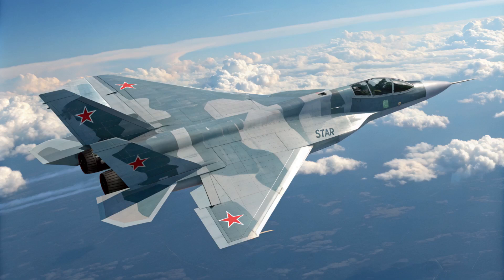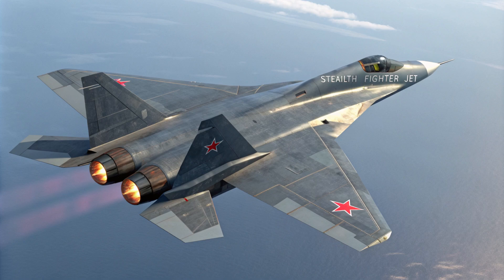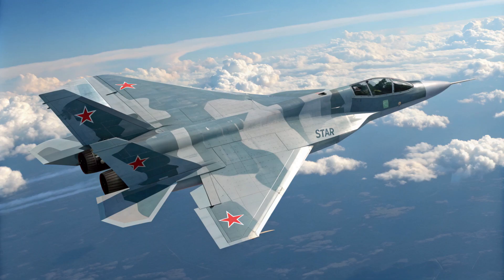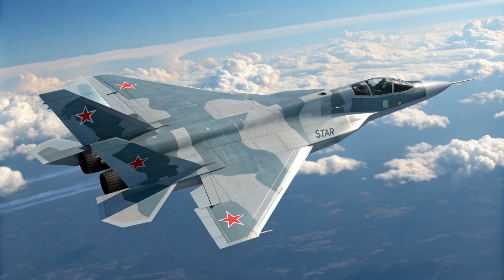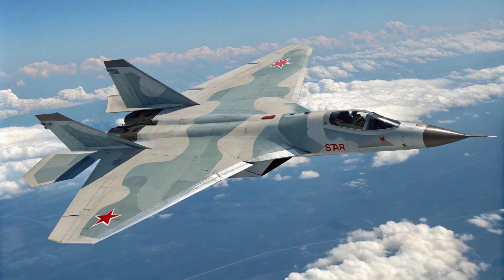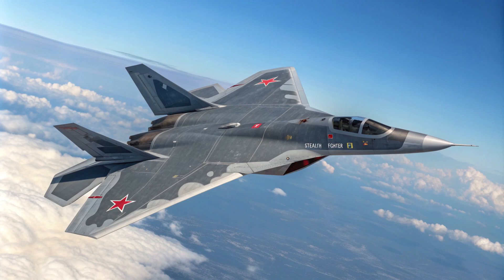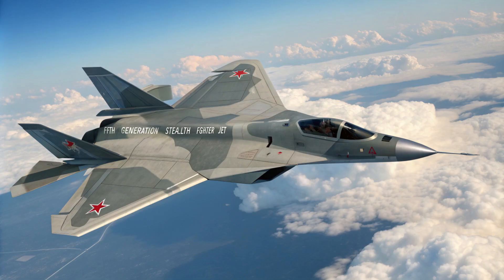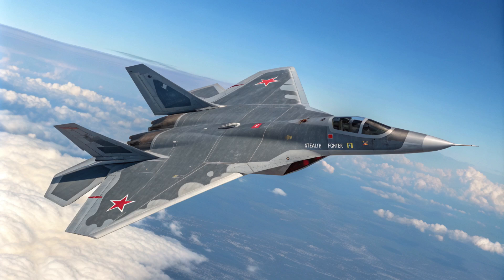Sukhoi Su-57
The Sukhoi Su-57 is a fifth-generation multirole stealth fighter jet developed by Russia's Sukhoi company, a subsidiary of United Aircraft Corporation. It is designed to perform air superiority and strike missions while also incorporating advanced stealth, supermaneuverability, and cutting-edge avionics. Here's an overview:

Key Features:
Stealth Design:

The Su-57 incorporates radar-absorbing materials and a design that minimizes its radar cross-section to enhance stealth.
Supermaneuverability:

Equipped with thrust-vectoring engines, it can perform highly complex aerial maneuvers, giving it an edge in dogfights.
Multirole Capability:

Designed for both air-to-air and air-to-ground missions, the Su-57 is capable of engaging a variety of targets, from enemy aircraft to ground installations.
Advanced Avionics:

Features sophisticated sensors, electronic warfare systems, and network-centric warfare capabilities.
Armament:

It carries a range of weapons, including air-to-air missiles, air-to-surface missiles, guided bombs, and a 30mm autocannon. Some weapons are housed in internal bays to maintain stealth characteristics.
Engines:

Currently powered by the AL-41F1 engines but is expected to feature the more advanced Izdeliye 30 engines in future variants for better thrust and fuel efficiency.
Development and Deployment:
First introduced in 2010, the Su-57 underwent a long testing and refinement phase.
The Russian Air Force officially began receiving operational units in 2020.
It has also been deployed in limited capacities for combat testing, including in Syria.
The Su-57 is often compared to other fifth-generation fighters, such as the U.S. F-22 Raptor and F-35 Lightning II, and China's J-20, though it is a unique platform with its design and operational philosophy.